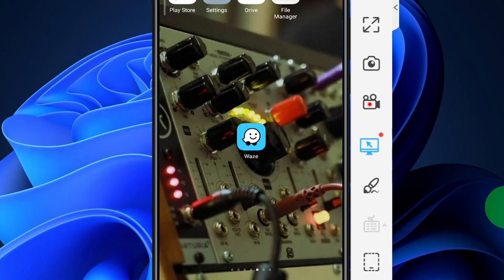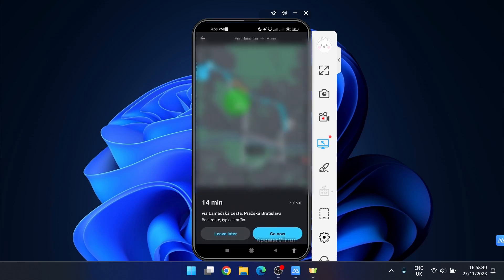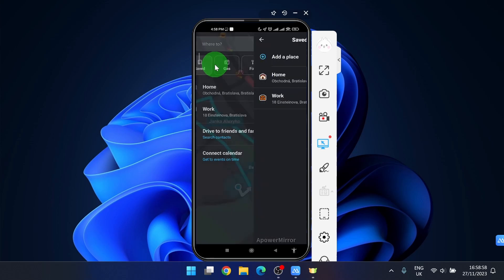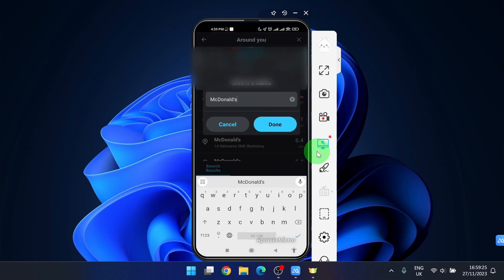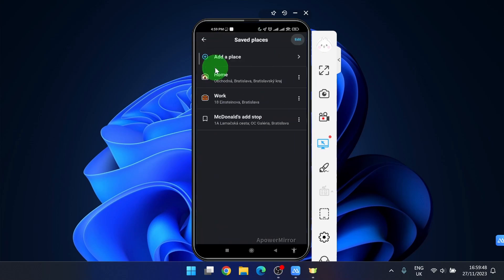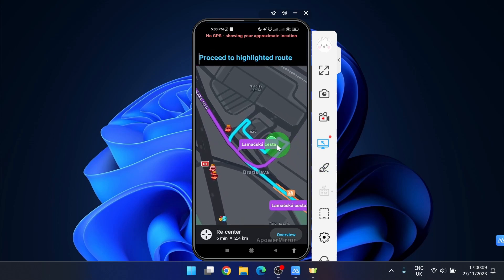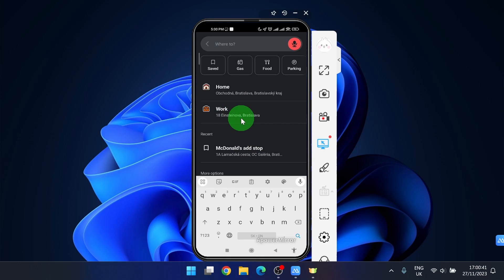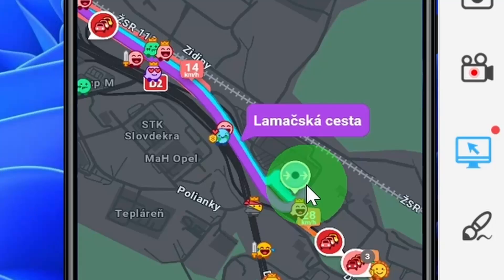How To Add Stop | Waze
Learn how to add a stop in the Waze mobile app. I'll guide you step by step on how to create a stop and more.